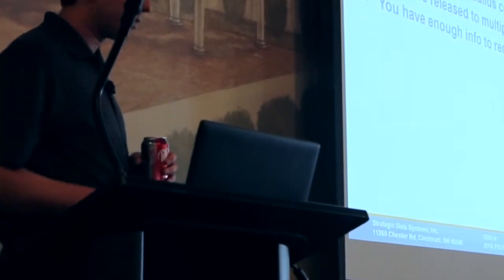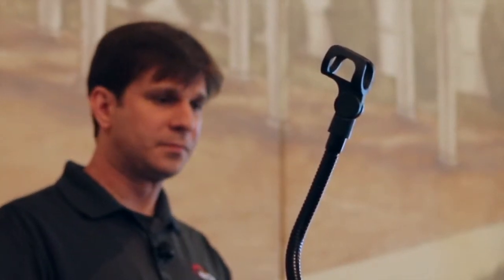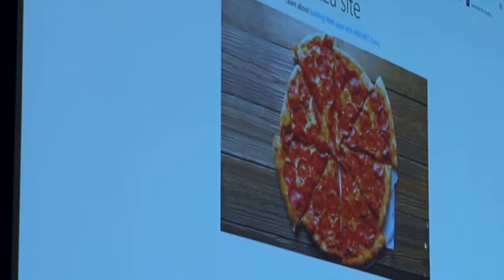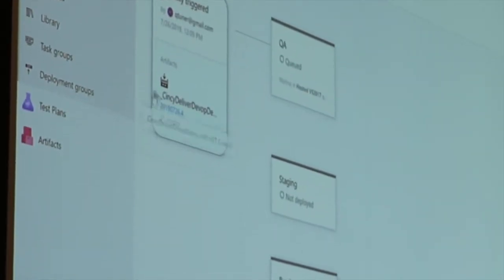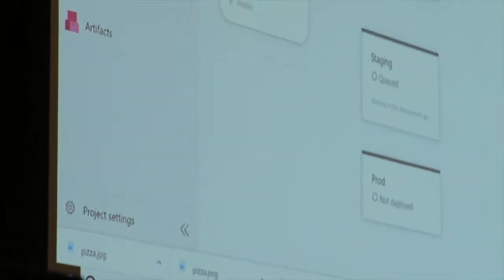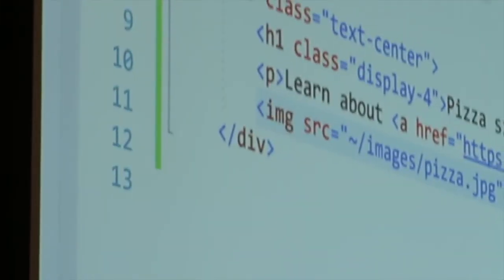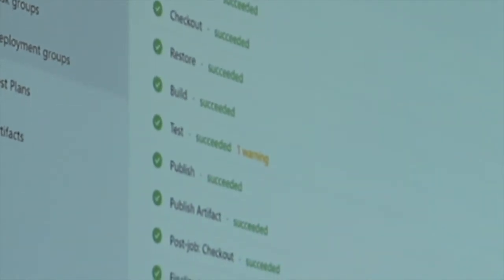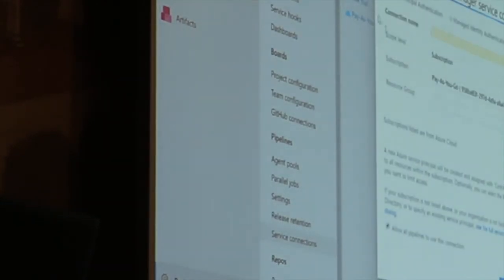2019 CincyDeliver, Azure DevOps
"An Introduction to Azure DevOps", by Rick Payne.   This was presented at the 2019 CincyDeliver Conference on July 26, 2019.  If you would like to have this presented at your organization, or schedule a related Lunch-and-Learn, please contact Steve Held at or .